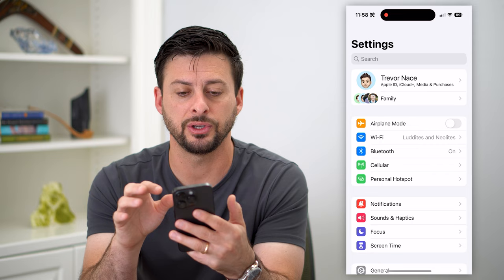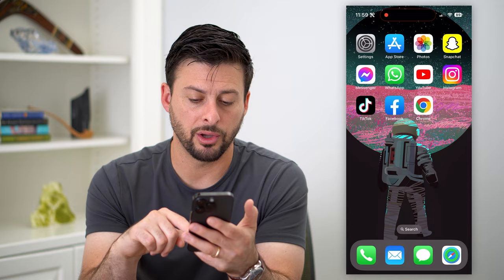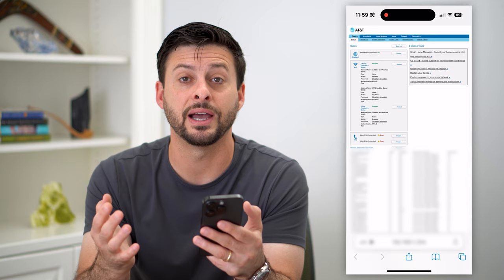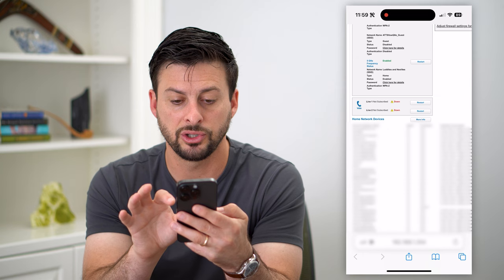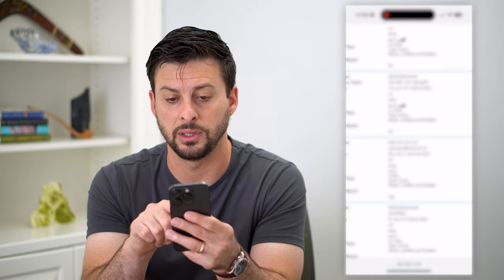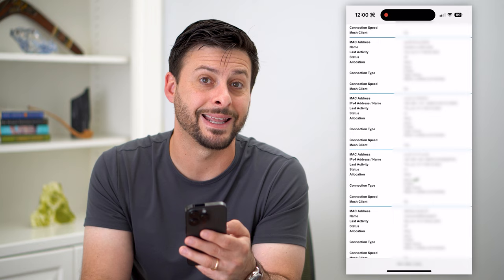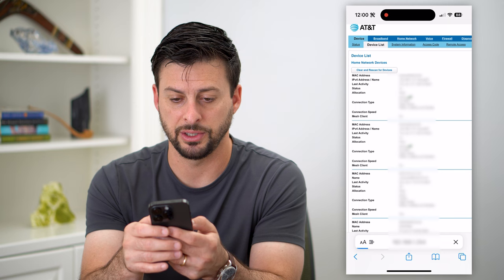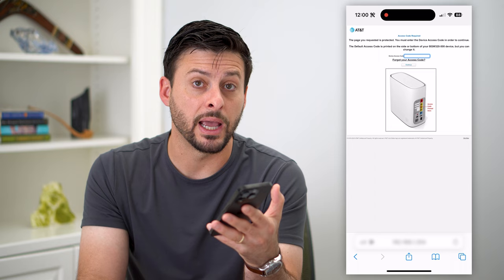How To See Who's Connected To Your WiFi Router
Let's see exactly who's connected to your WiFi or wireless router if you suspect a neighbor or someone may be using your WiFi.